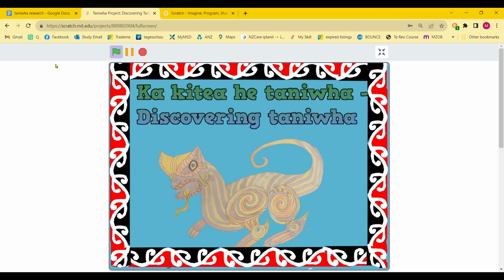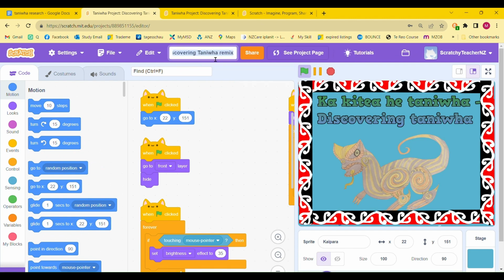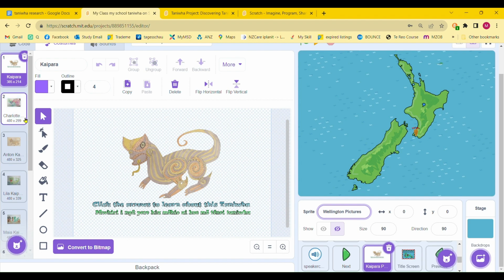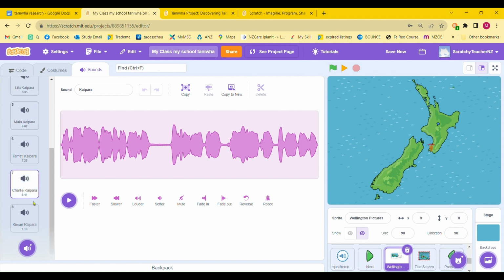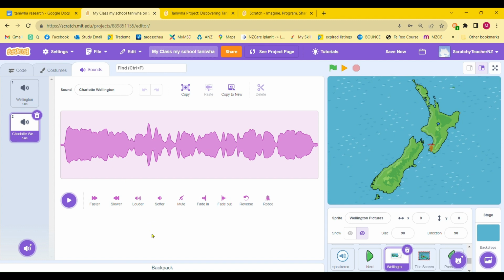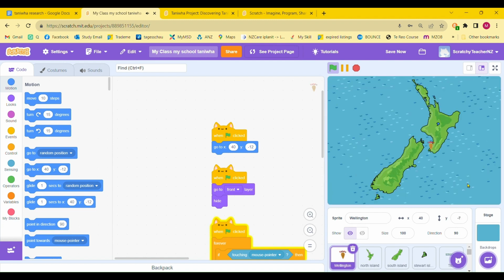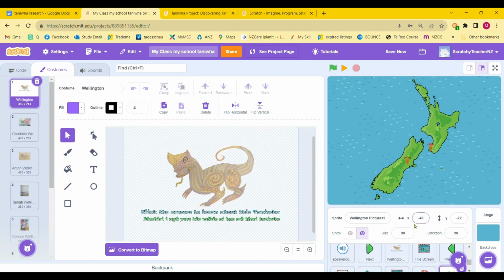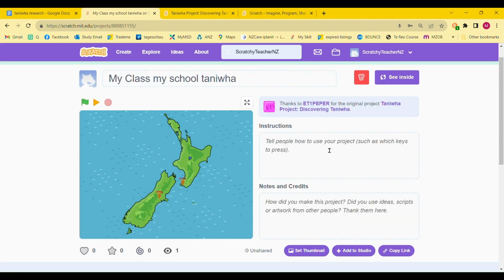How to modify "Taniwha Project: Discovering Taniwha" in Scratch for your students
This was created for New Zealand Teachers who would like to use this to display their students' work/research/artwork about taniwha.

You can find the Scratch game on the Scratch website by searching
"Taniwha Project: Discovering Taniwha".

You can remix this project for yourself/your students and add your own taniwha place markers and images. This video shows you in a few steps, how.

Many thanks to ET1PEPER  as well as Lila, Charlie, Charlotte, and Merle